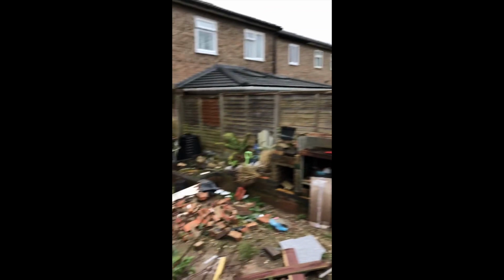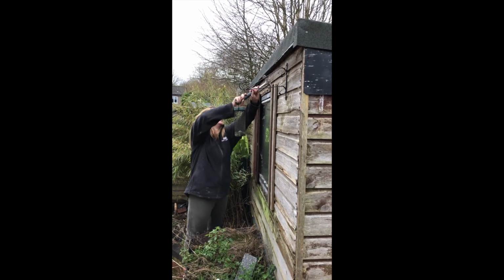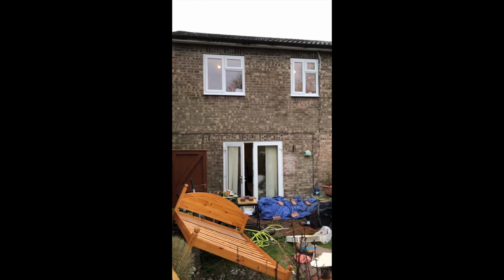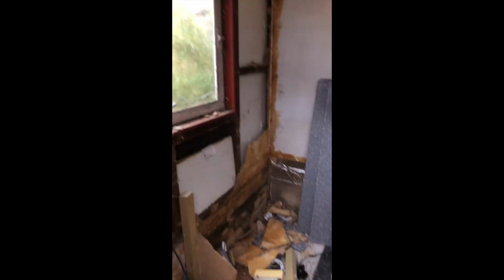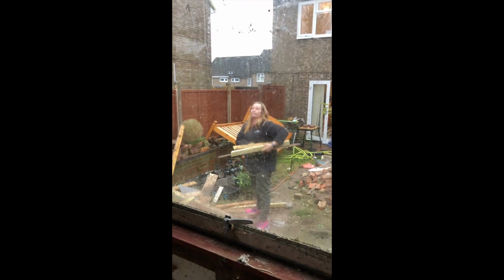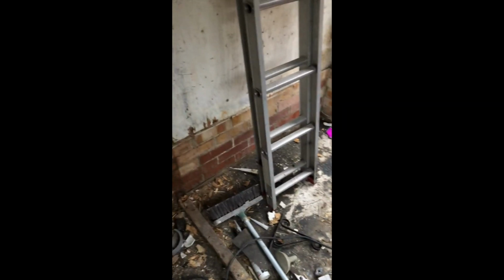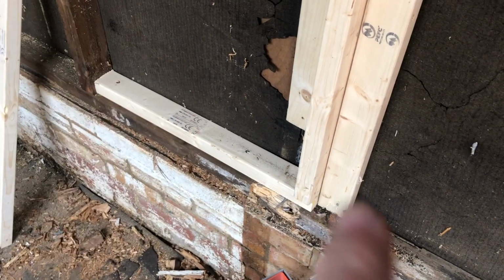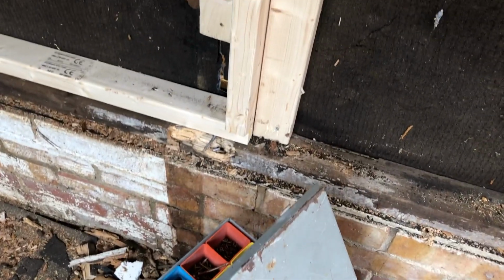SHED CONVERSION - Run down shed turned into a nice working office, rip-out and planning stage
Welcome to our DIY channel on tips and guides on renovating you own homes or money making projects. We are in the middle of doing our first house together and have decided to start this channel to show you what its like to renovate houses as a living as we are trying to do, or as some of you might just be doing your own houses yourself.

This Video is all about how to take a run down garden shed and turn it into a nice office to work from home.

 We have all decided at one point in our life's to do some DIY our selfs and this videos is there to help you get through that with a aim to saving you money as well and we all know bringing in a pro can cost a little bit more.